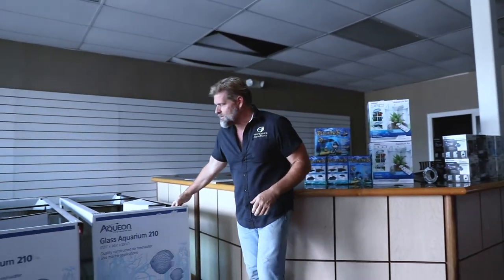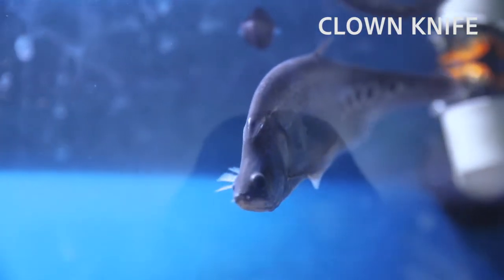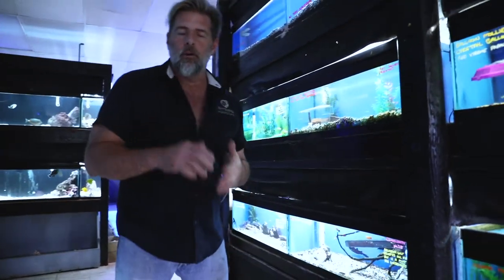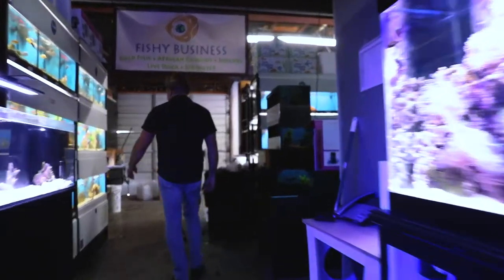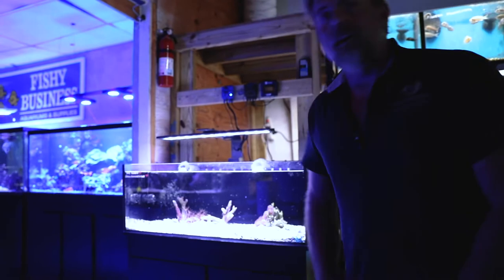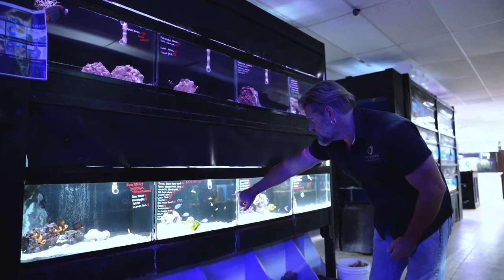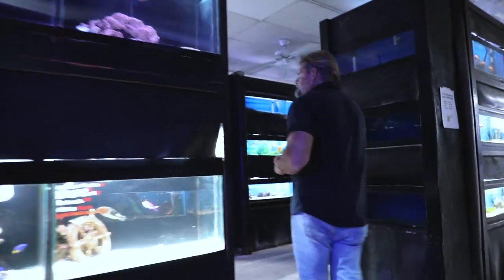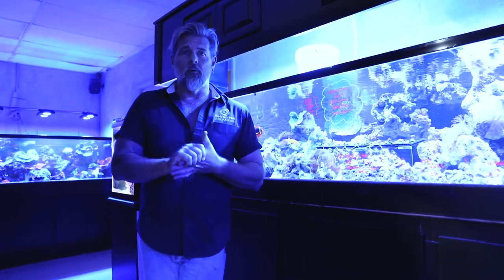GORGEOUS SPECIALTY FISH!!! Weekly Update (7/11/19)